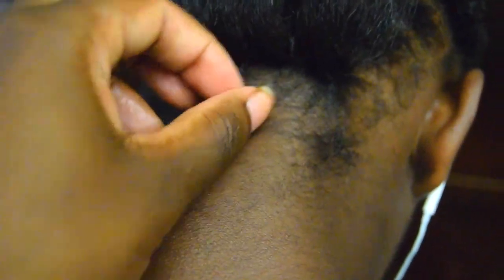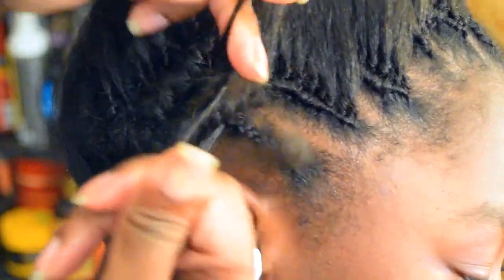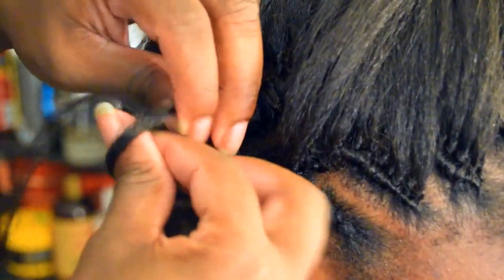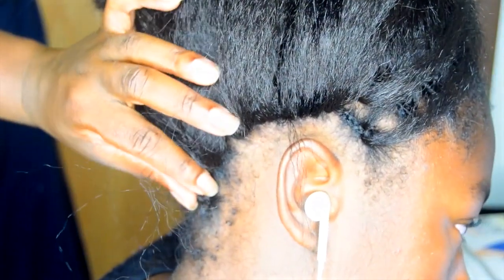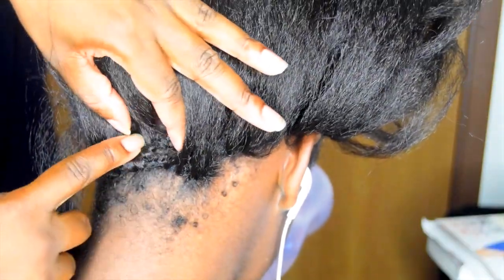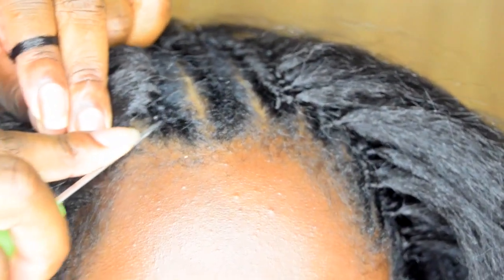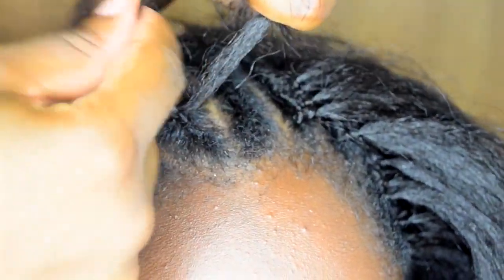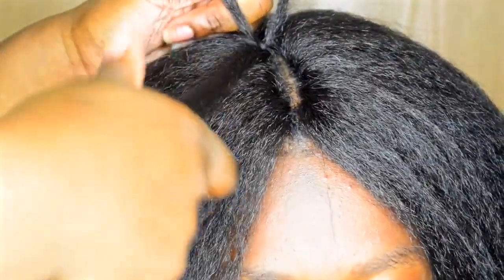Crochet Braids with Invisible Nape, Sides, and Part Tutorial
Want flawless Crochet Braids??? To take it up a notch Here's My Crochet Braids with Invisible Nape, Sides, and Part Tutorial.  If you found this tutorial helpful Please Thumbs Up!!!

Check out IDNK (IamDatNaturalKid)